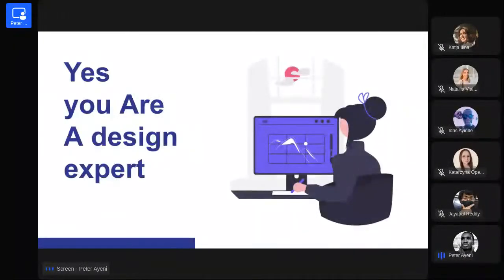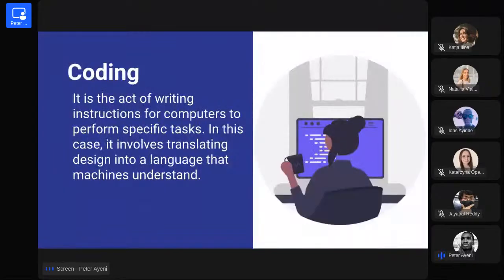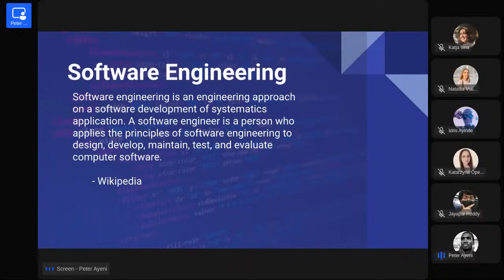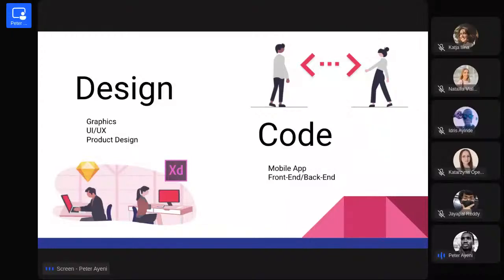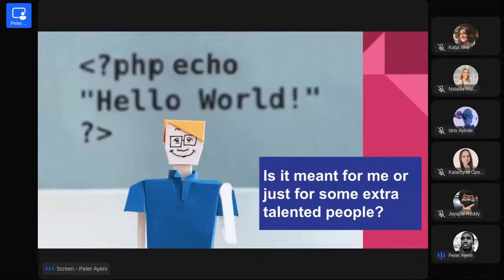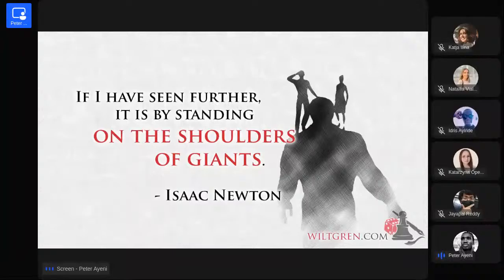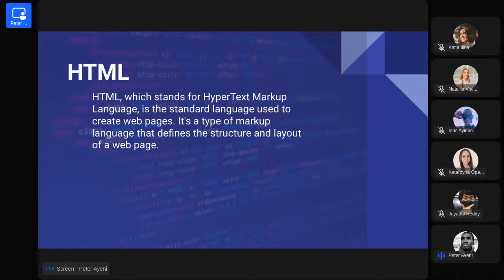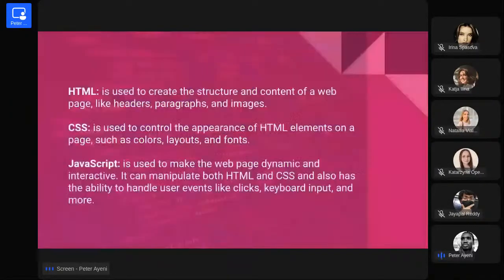From Design to Coding: How to get started - Part one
As the digital world continues to evolve, the boundaries between design and development are becoming increasingly blurred. For designers eager to broaden their skill set, understanding the basics of coding has become a valuable asset.

The 'From Design to Coding: How to Get Started' Group Session will help designers, UI/UX specialists, and product designers venture into the world of coding. Whether you're seeking to gain a new perspective on your design projects, aiming to work more effectively with your development team, or wishing to fully realize your creative visions, this session will provide the insights you need to make your first foray into coding.